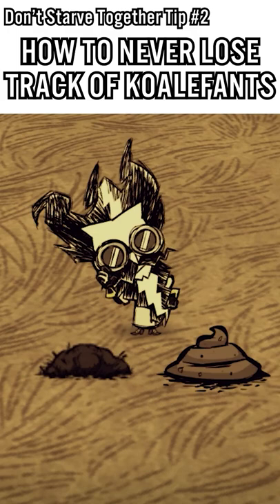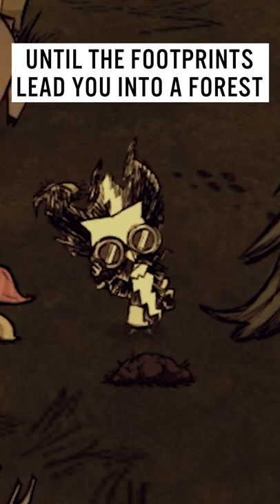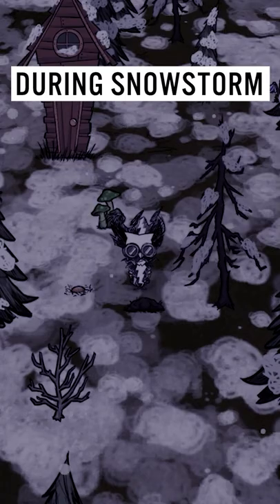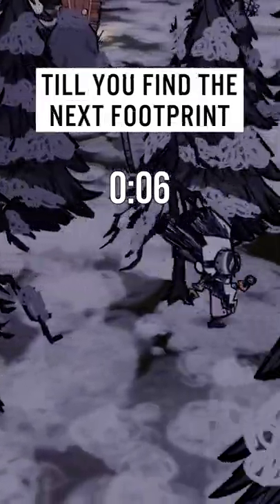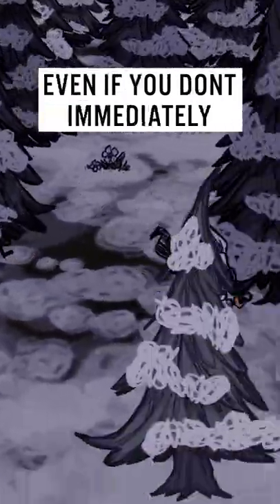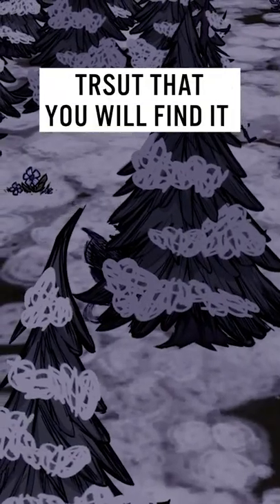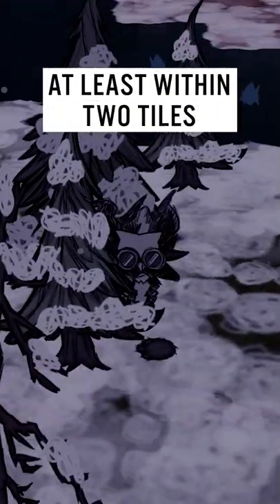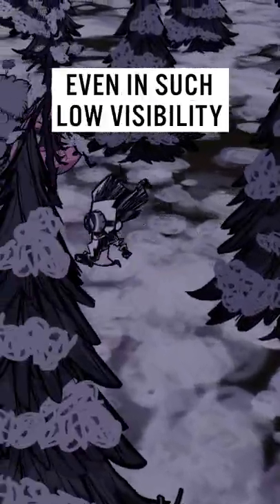How to never lose track of Koalefant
If there is a swamp nearby, the footprint will lead to the swamp
If there is a spiderden nearby, the footprint will lead to the spider den.
If there is a dark snowy forest enarby, the footrpint will lead to the dark snowy forest.
In short, this game hates you, and won't hide it.
Have fun hunting Koalefants. or Ewecus... or Varg.

Don't Starve Together Soundtrack made by Klei
"Working in Winter"